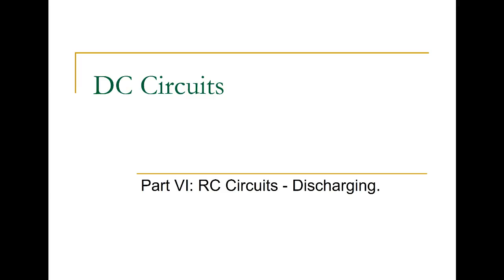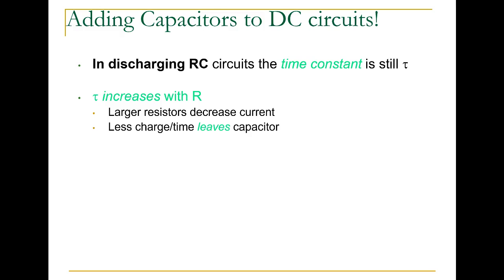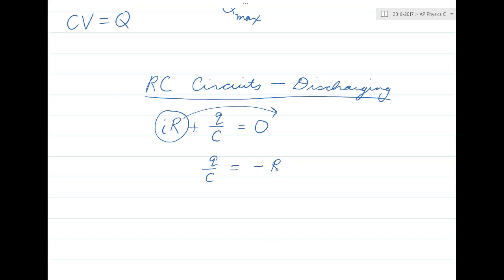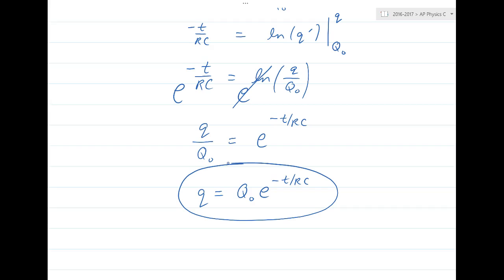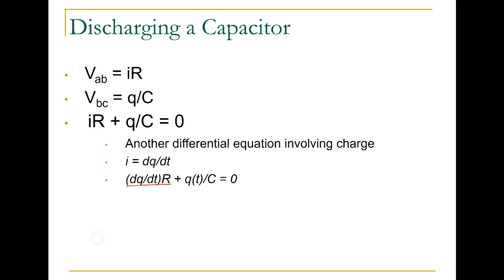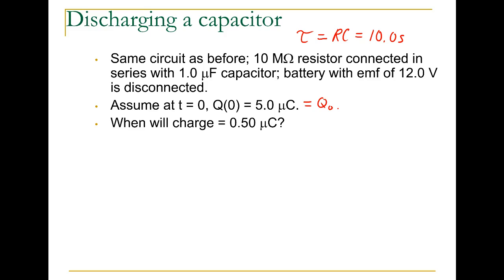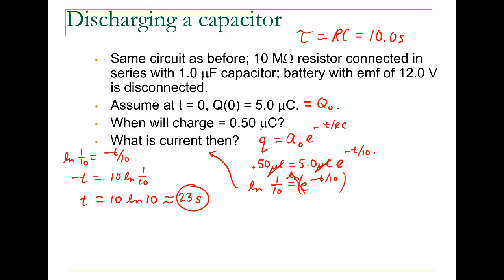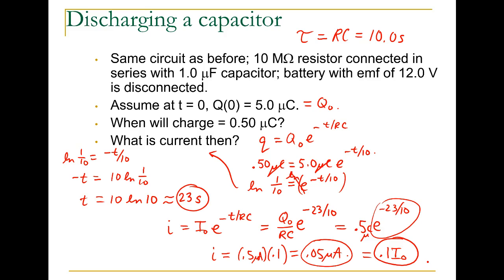DC Circuits Part VI: RC Circuits Discharging